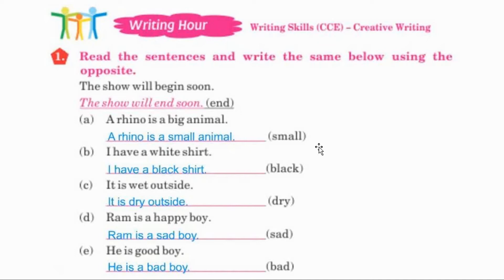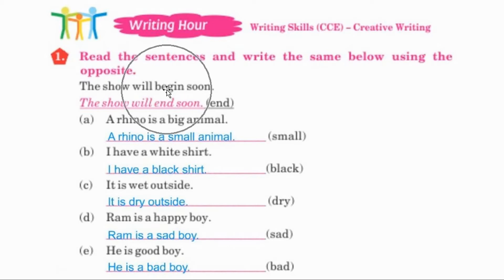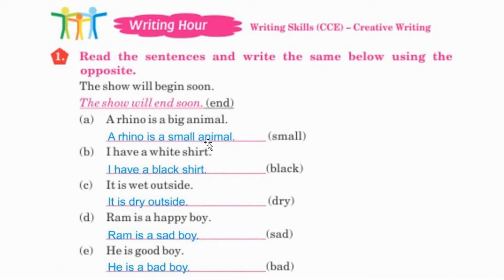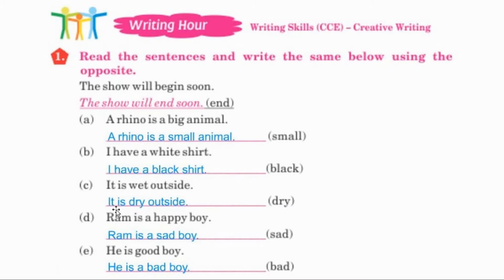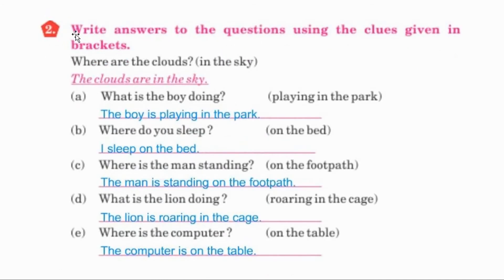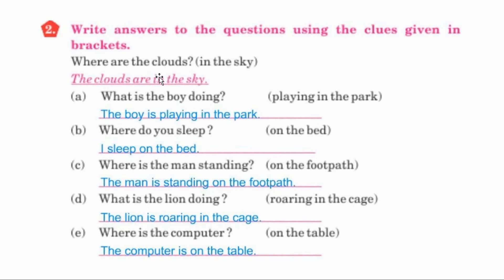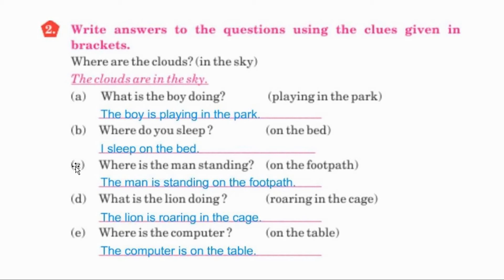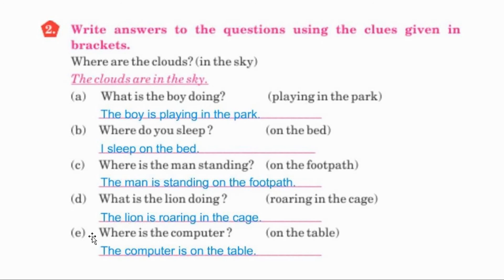Class 1 : Chapter 4 : People who do different kinds of work : Book Exercise ( Page No. 42 )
Class 1
Chapter 4
People who do different kinds of work
Book Exercise of page no. 42 ( Open skies class 1 book )
Glenhill School
Manduadih, Varanasi